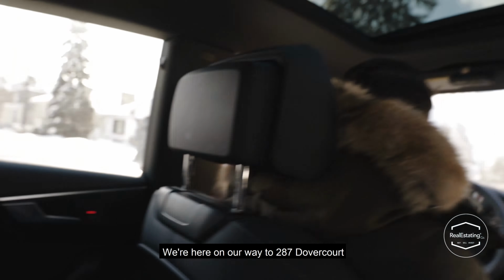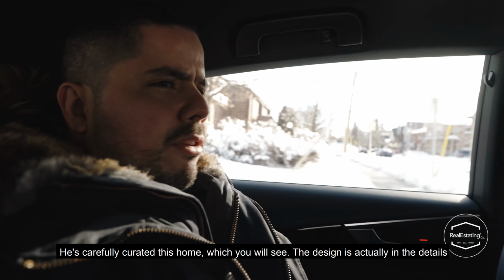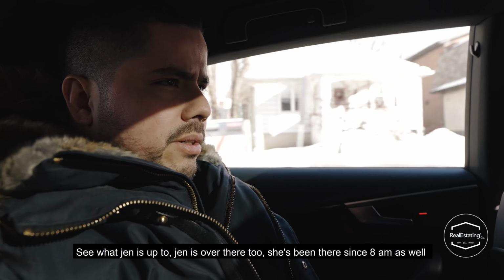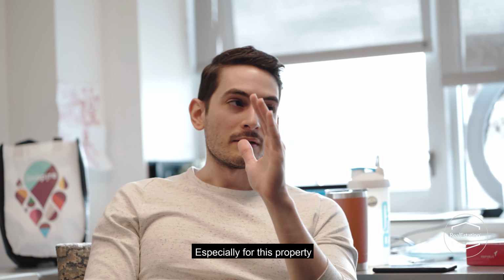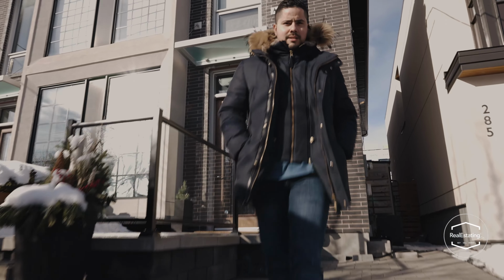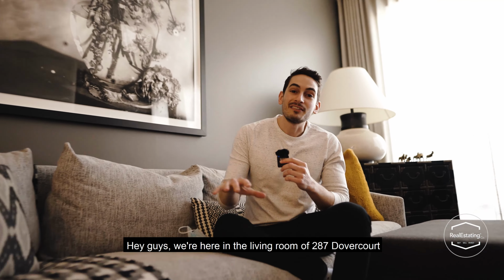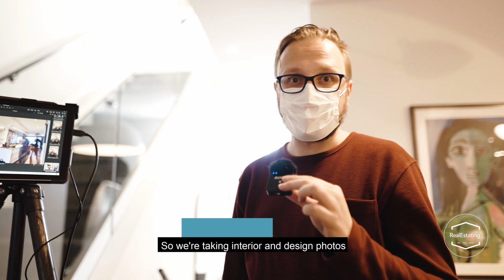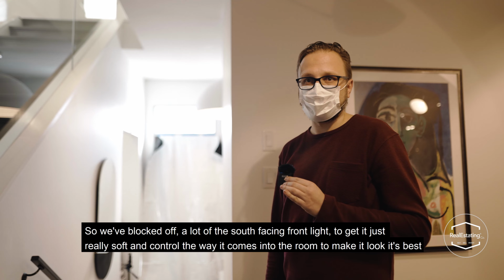287 Dovercourt | Behind The Scenes Real Estate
Welcome to 287A Dovercourt, a rare gem of a property in trendy Westboro Village that marries comfort with the contemporary to create a versatile home perfect for family living, entertaining and everything
in between.

We want to show you the behind the scenes of what goes on when we're listing a home.